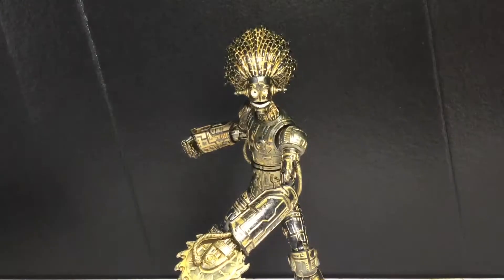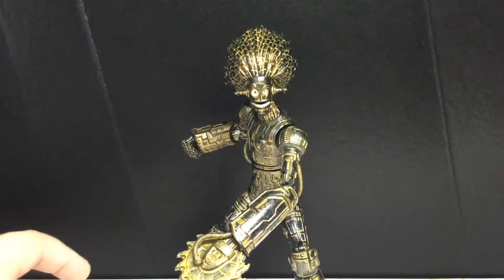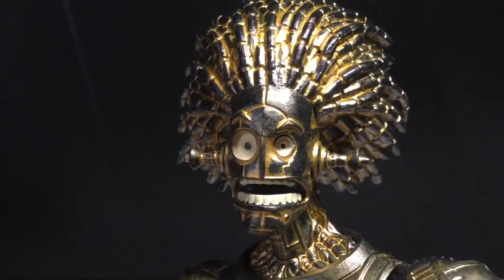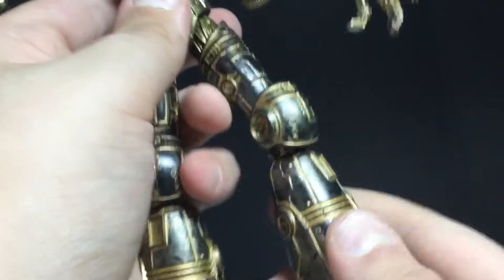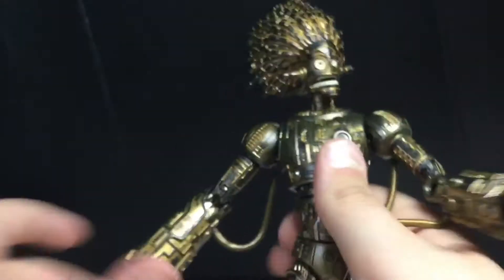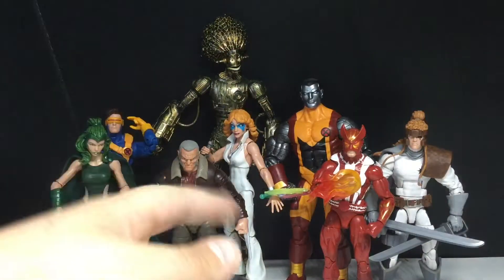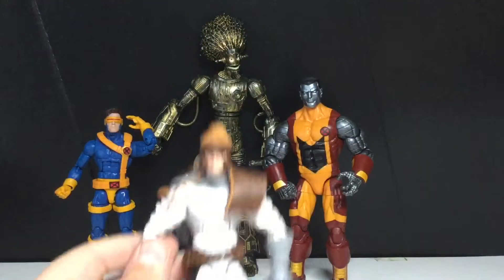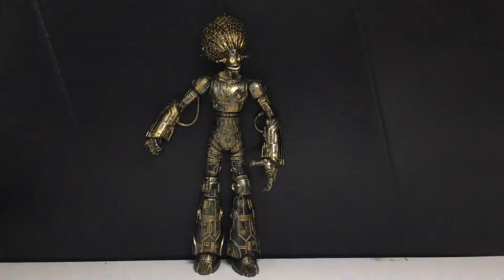Review: Marvel Legends BAF Marvel's Warlock Action Figure